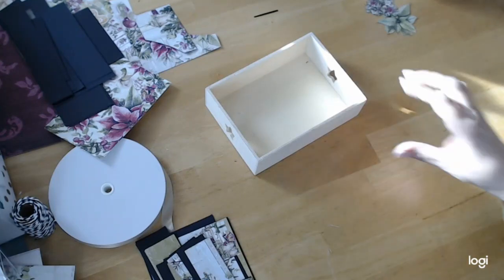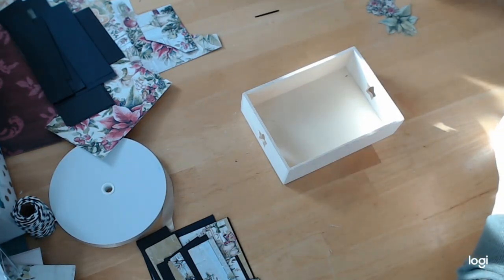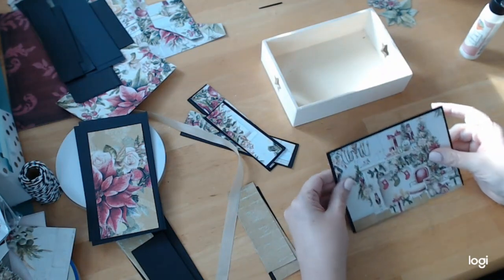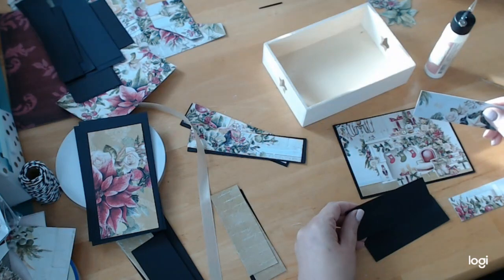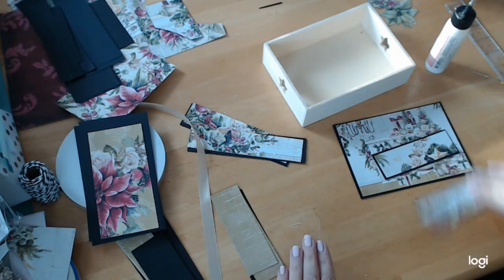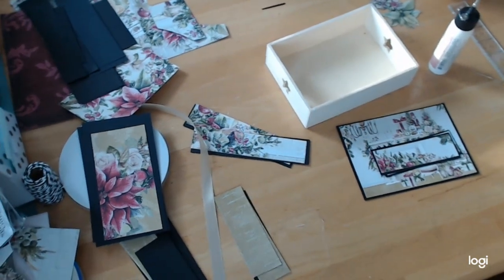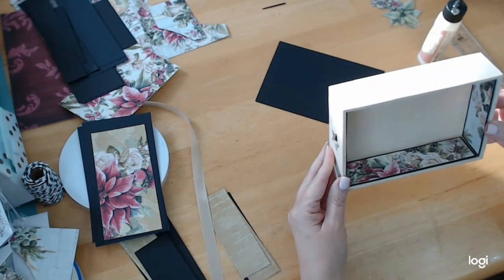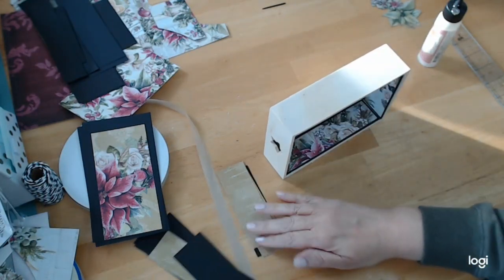Mintay Time of Wonders Shadow Box Tutorial